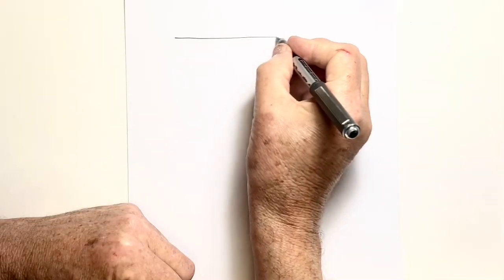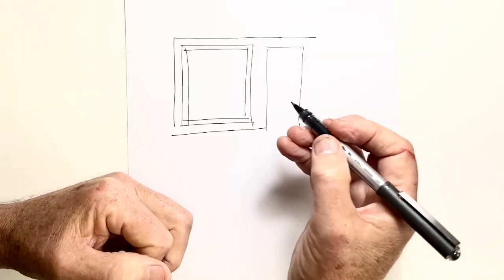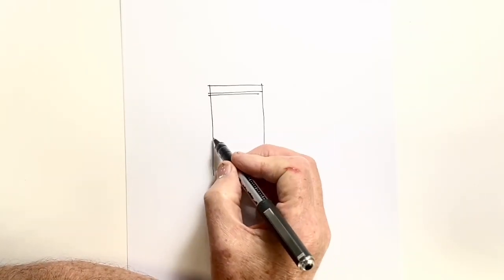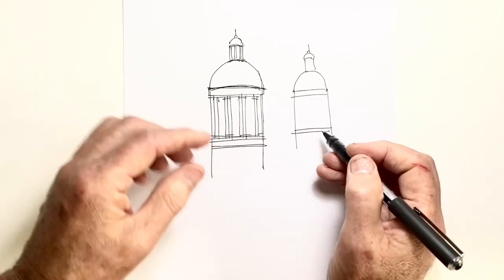3 Common Drawing Mistakes Explained Make your Drawing More Realistic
This video looks at three common drawing mistakes.  Stephen explains why he thinks these mistakes occur, and provides an alternative way to think and draw for each of them.  A very practical video, the error is first drawn and explained, followed by a more correct example of the same subject.